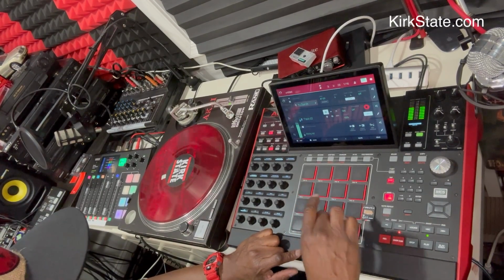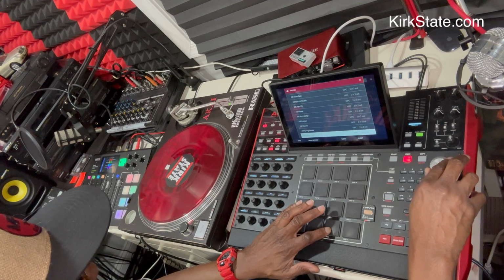Couldn’t Wait To Sample This Into Akai MPC X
Serato Studio Sundays:
TWITCH.tv/djkirkstate

KIRK STATE GEAR:
SONY 7506 HEADPHONE

AKAI MPC

numark pt01

Rodecaster Pro

Ca$hApp @djkirkstate